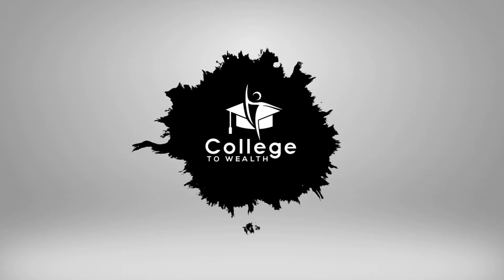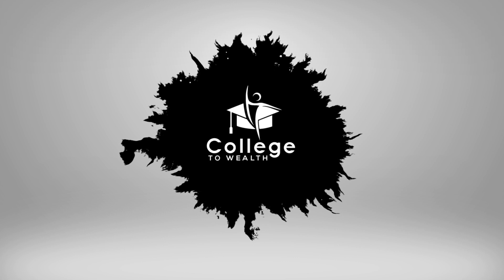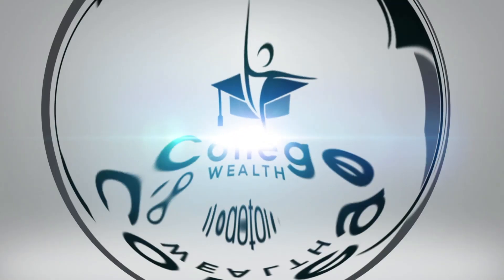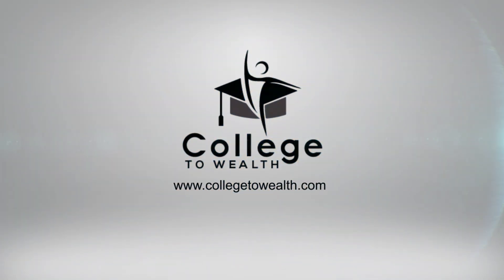How to Make One $Million on Amazon ?